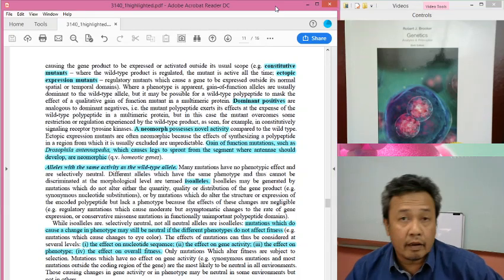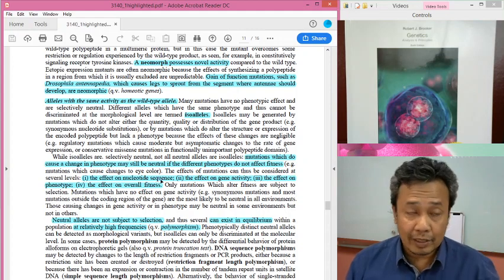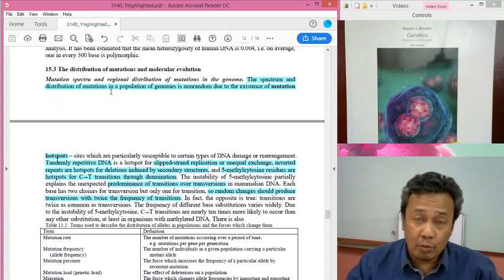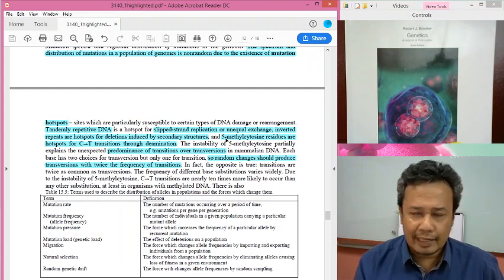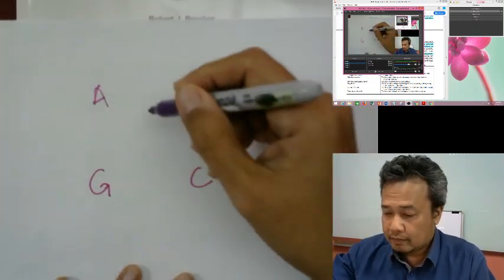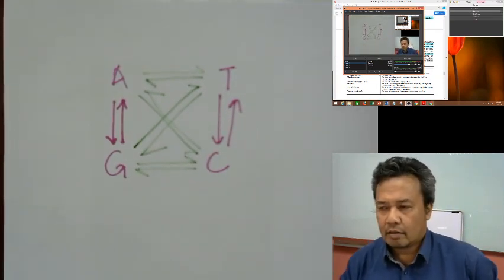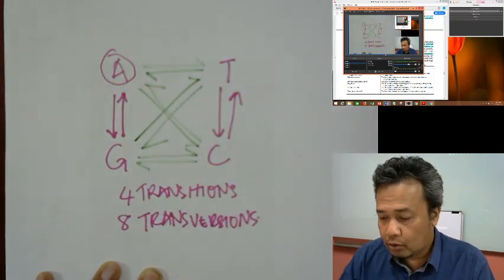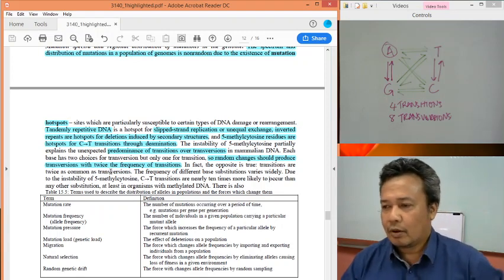AG5 Mutation #4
This AG series of videos are for the Advanced Genetics course, which will cover various topics including mutation and repair, recombination, non mendelian genetics as well as discussing the ever evolving concept of the gene.

Videos AG2 until AG7 focuses on 3140_1, Twyman 1988 Chapter 15